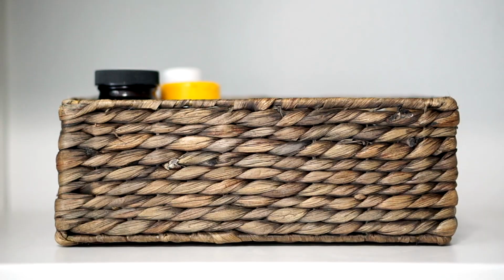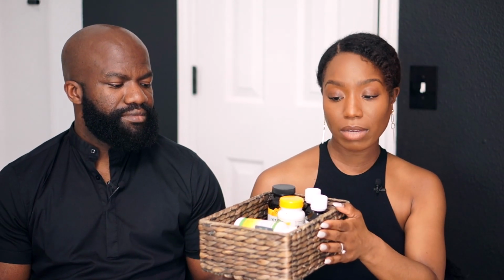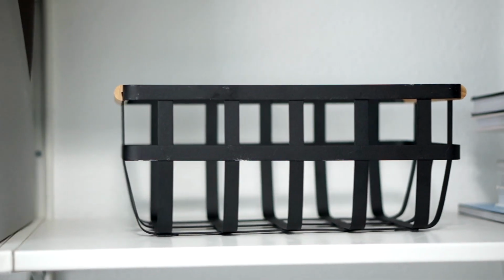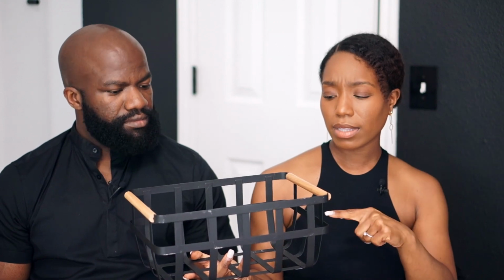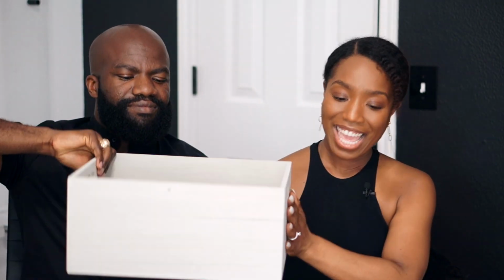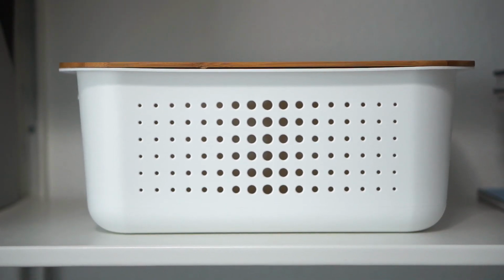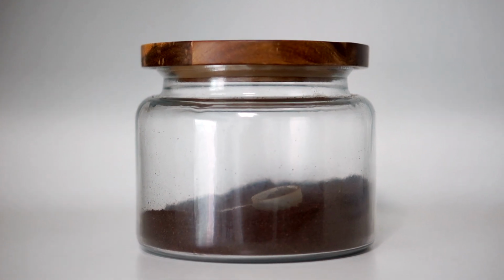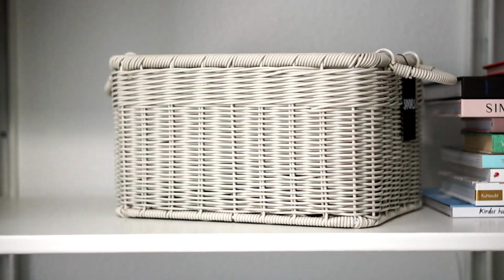Fiancé CHEATS.....on guessing game | Judi the Organizer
DOWN HERE Hello, Spacers!

Now that we are still staying at home, I might as well formally introduce you guys to my fiancé Tony by way of an organizing game! In today's video he will be guessing how much certain organizing products cost. I really enjoyed filming this video with him and it definitely shows the dynamic of our relationship – we are literal children around each other (hehe). I hope this video motivates you to create fun games with your significant other and of course get organized together!

Amazon Storefront __________________________________________________________________________#Sherescuedit is an organizing series that focuses on me Judi organizing and designing spaces in my home and in other people’s homes. Judi is a Houston based Organizing Consultant and the head of her organizing firm, Rescue My Space.

After being in business for over 5 years, she has had the honor to see so many lives change in just hours and because of that, she continues to spread the importance of living a more organized life to anyone she comes into contact with. Through her YouTube channel showcasing different ways to organize any space in your home to her new web-series SheRescuedIt, she is here to stay and rescue you!